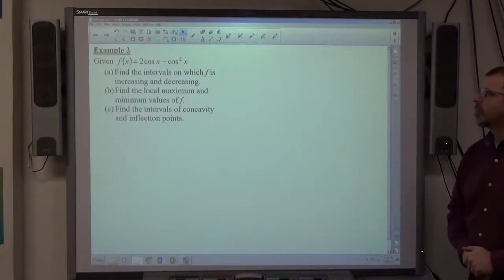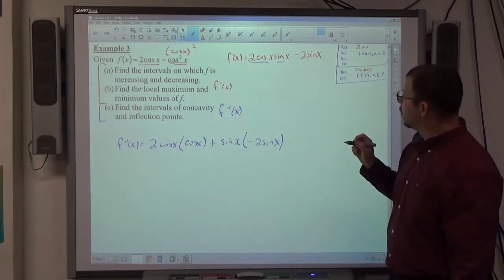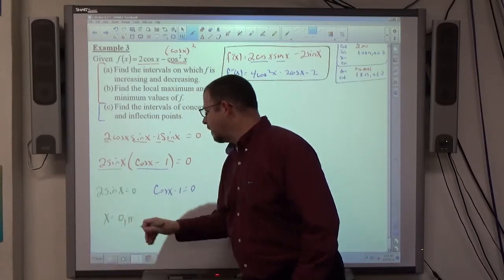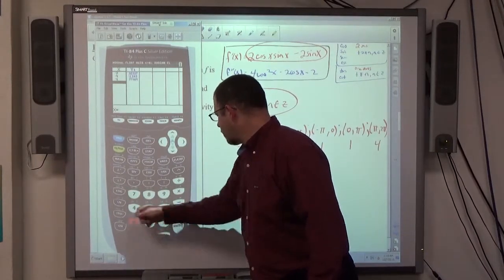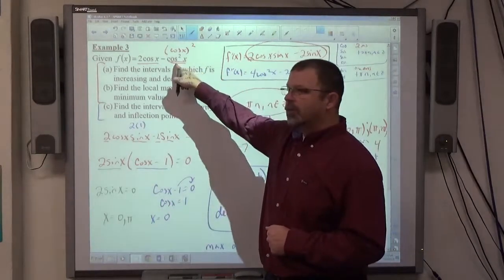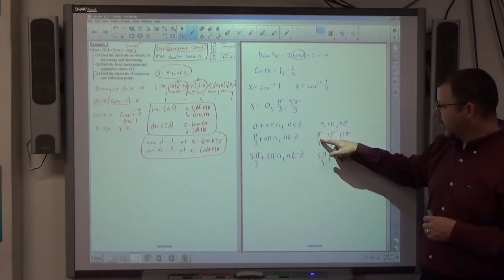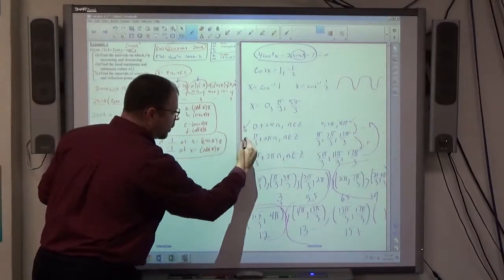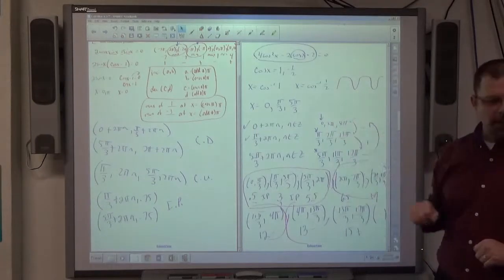Calculus 4.3 Example 3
Given a function, find the intervals of increase and decrease, maximum and minimum values, intervals of concavity, and inflection points using first and second derivatives.